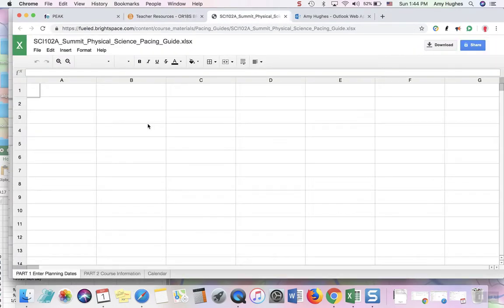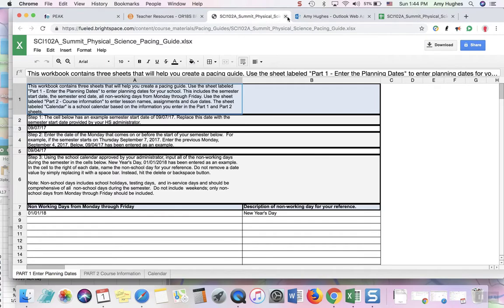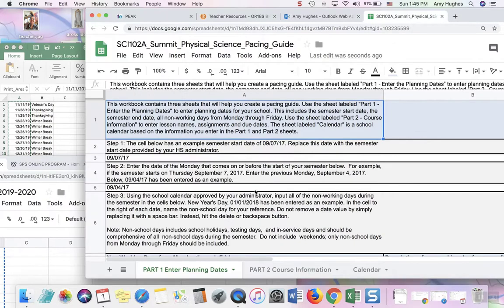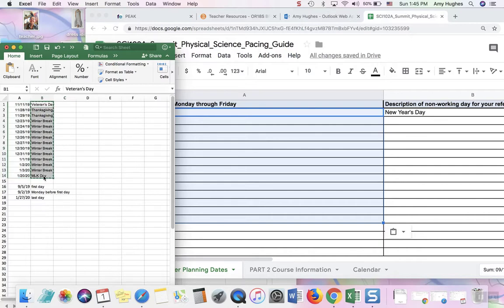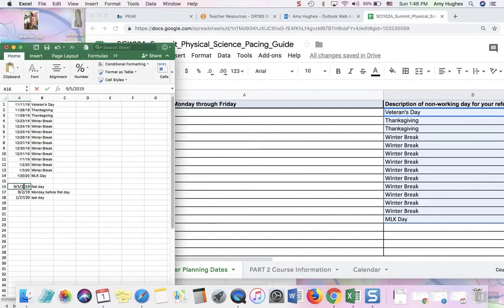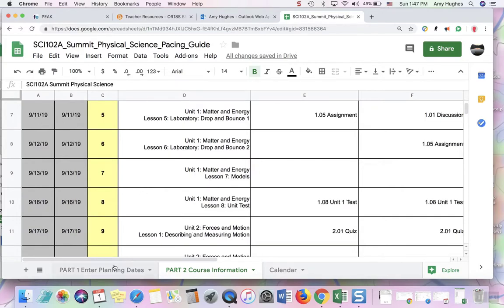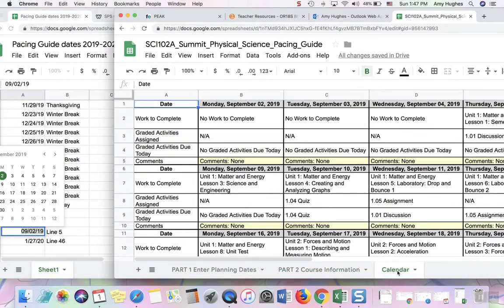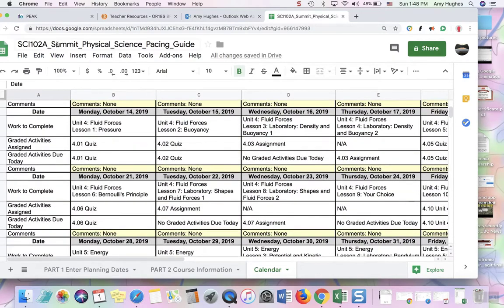How to Make a Class Schedule for Any Student Any Time